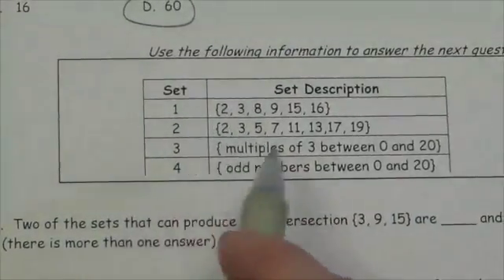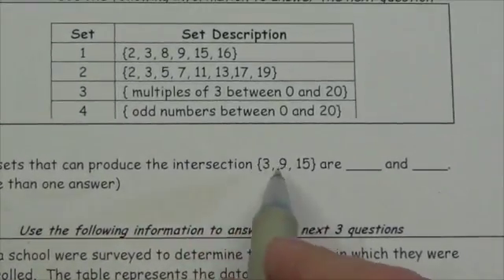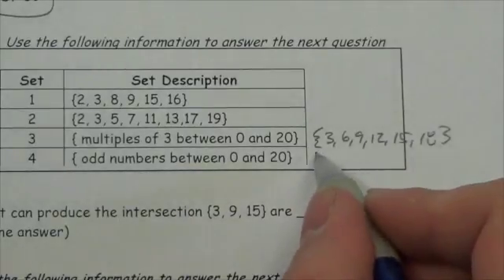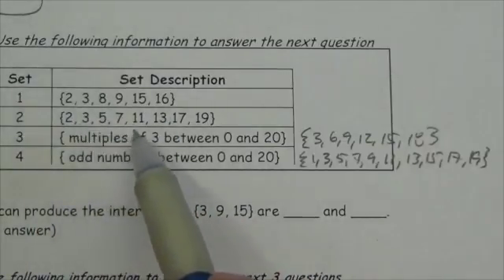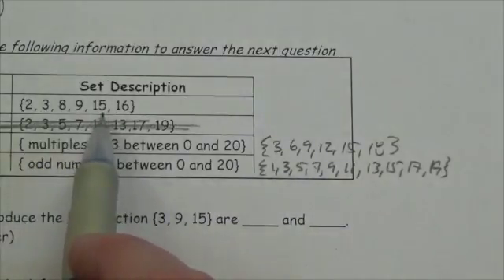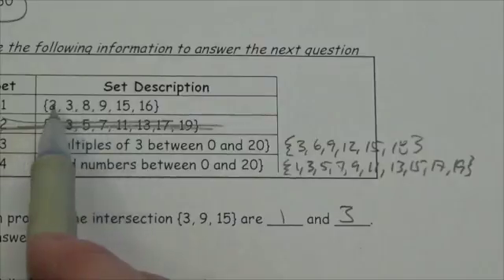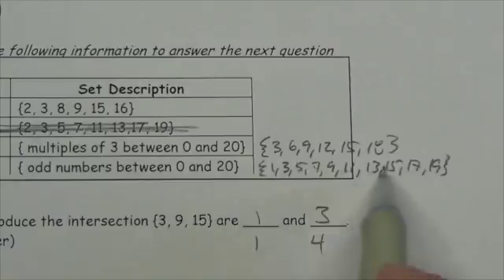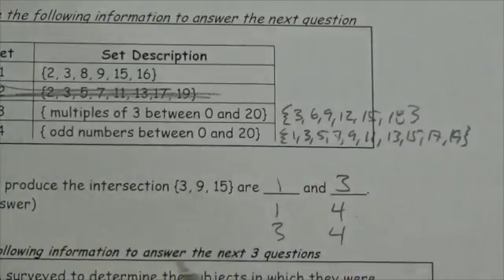Math 30-2 Set Theory Review NR#1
This video is about identifying the intersection of two sets